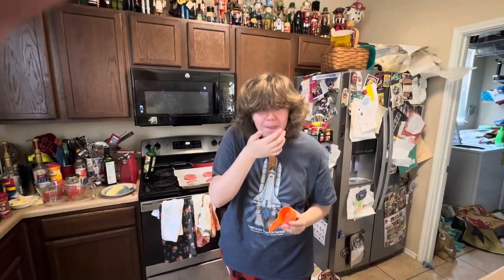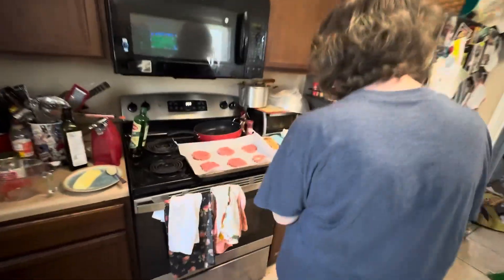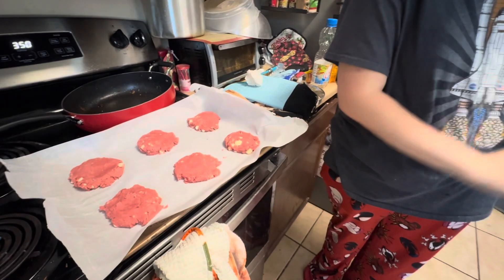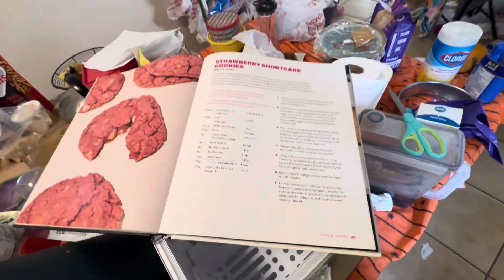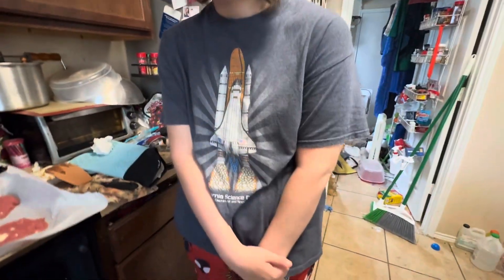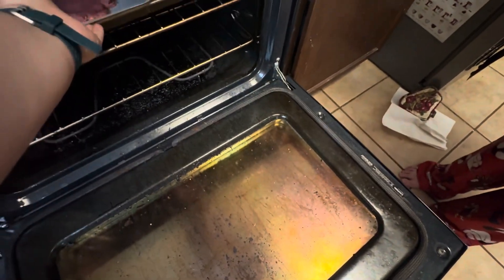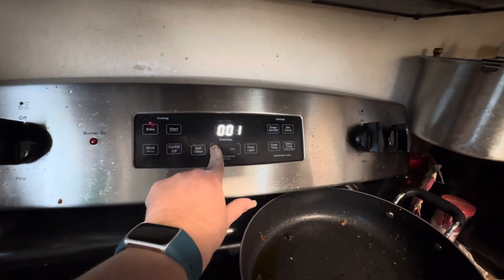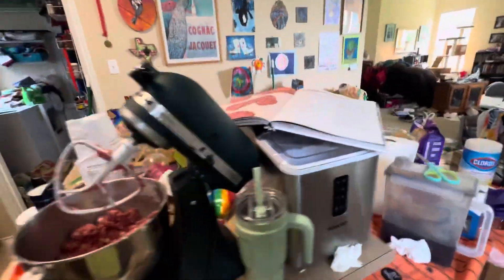Strawberry Shortcake Cookies